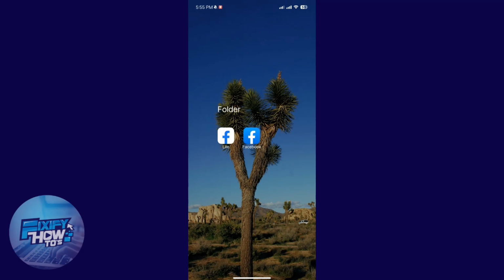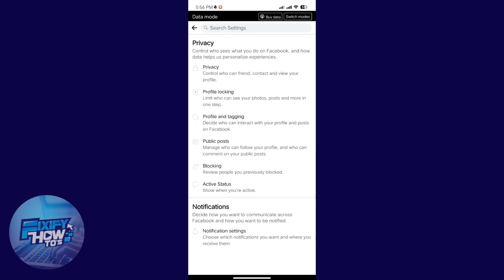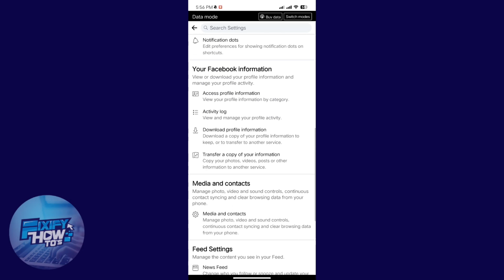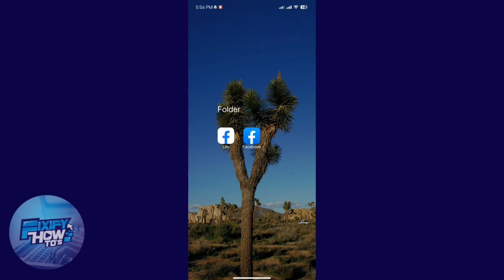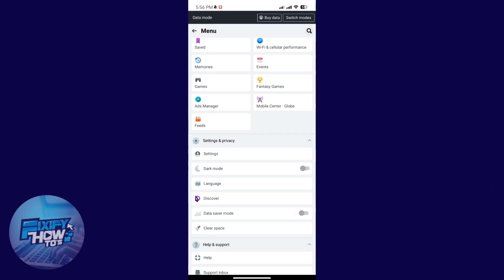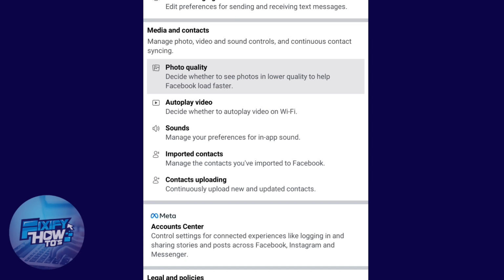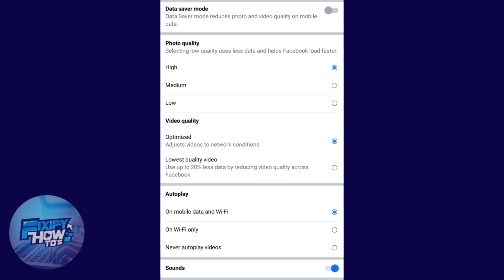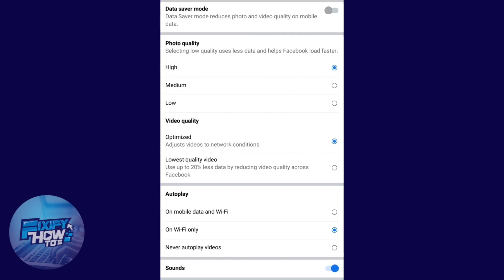Upload High Quality Videos And Photos On Facebook Without Losing Quality (Step by Step)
In this video I'll show you how to upload high quality videos and photos on Facebook without losing the quality of those photos or videos. The method is very simple as clearly described in the video. Follow all of these steps & upload quality videos and photos.